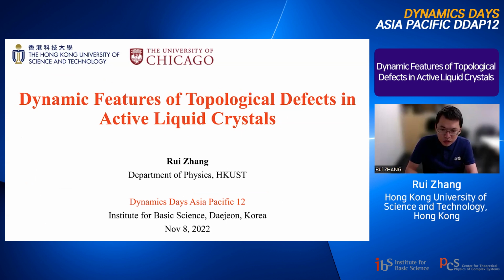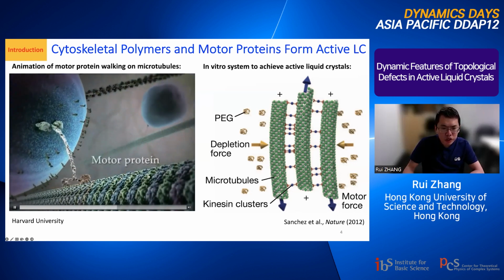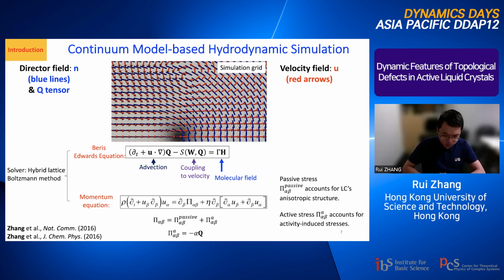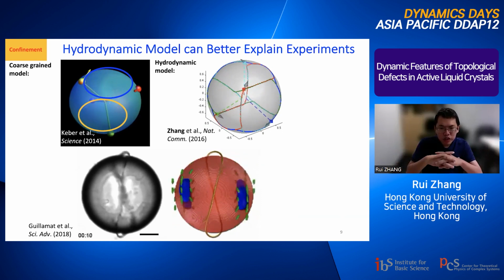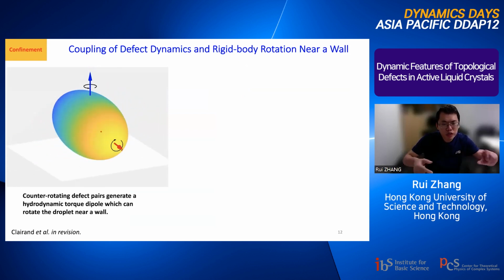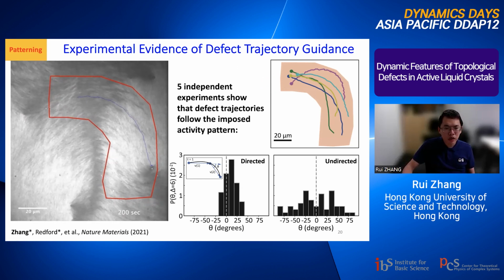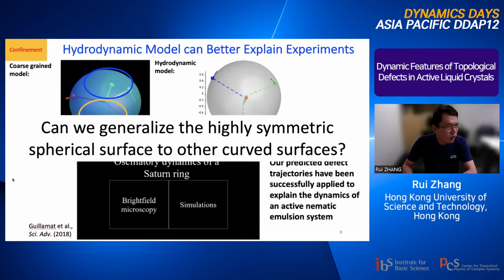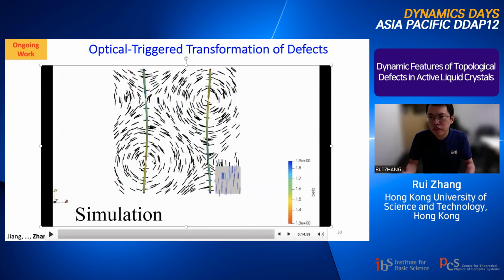Rui Zhang: Dynamic Features of Topological Defects in Active Liquid Crystals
Title: Dynamic Features of Topological Defects in Active Liquid Crystals

Abstract: Topological defects are ubiquitous across different physical systems. In liquid crystals (LCs), these topological defects can segregate impurities, and are therefore potentially useful for directing self-assembly and serving as micro reactors. A particular interesting system is active LCs; examples include bacteria-LC composites, certain tissues, and dense biopolymer suspensions. In active LCs, certain topological defects can self-propel, which shows its promise in material transport. However, defect dynamics and hydrodynamic flows in these systems are often-times difficult to control, limiting their further applications. In this talk, I will discuss our current understanding of the dynamical features of these active defects and how we can manipulate their nucleation and trajectories. Specifically, I will discuss how topological confinement, activity patterning, and temperature gradient can control defect dynamics and rectify hydrodynamic flows in the system. I will further show how the highly controlled defect motion and spontaneous flows can be used to transmit information and perform logic operations, paving the way towards the design of LC-based autonomous materials systems.